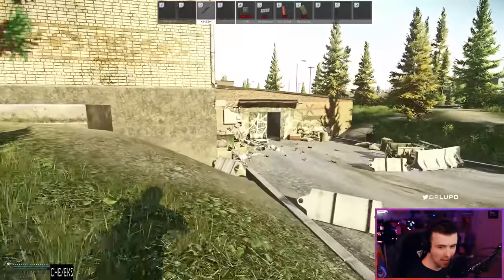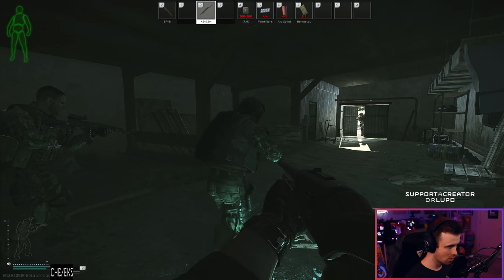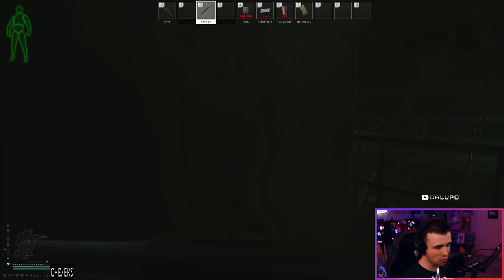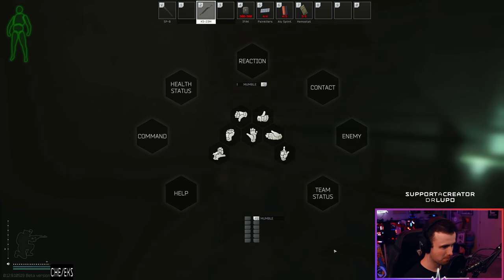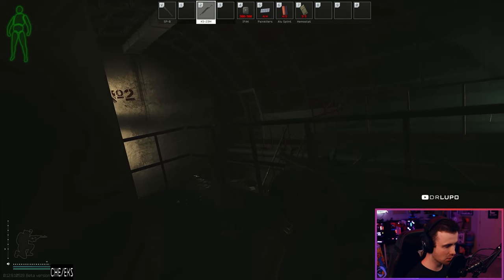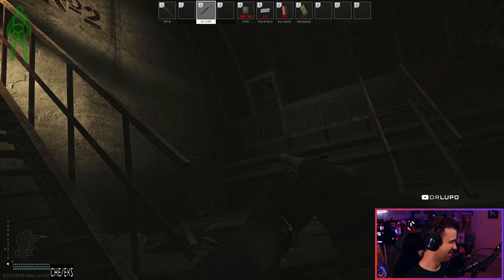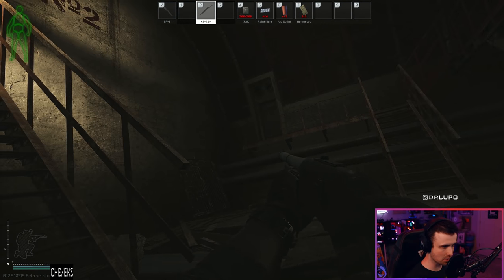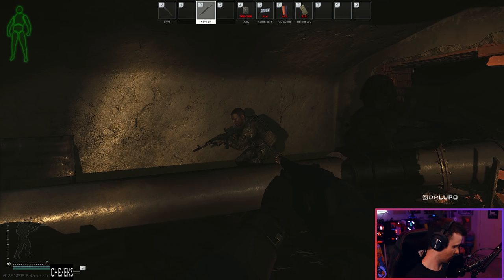Extraction Camping with Team Summertime - Escape From Tarkov [part 3]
TST wants to learn what an exfill/extract camp is all about, so we go to the best map to teach them the ropes.

There's VERY LITTLE Tarkov gameplay in this video, mostly just our fresh new podcast.

father, husband, and gamer from the Midwest.
I typically play in the FPS genre but I play a variety of games and titles.